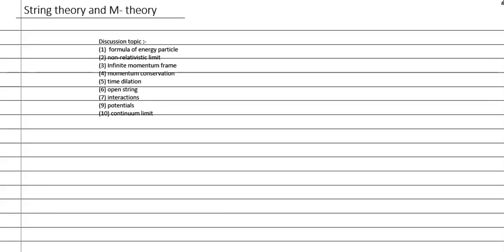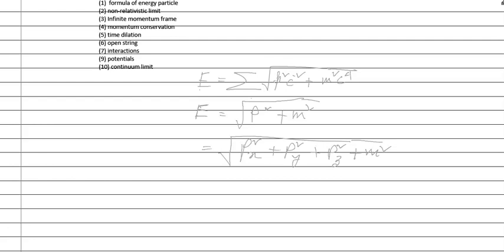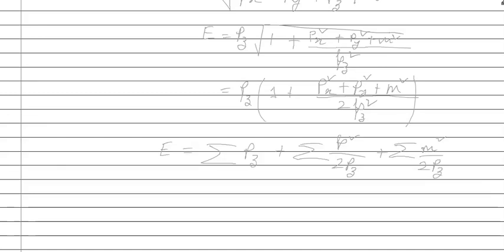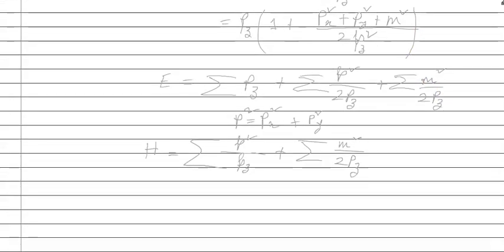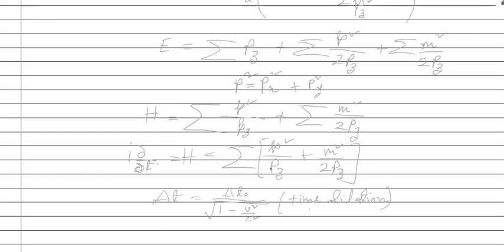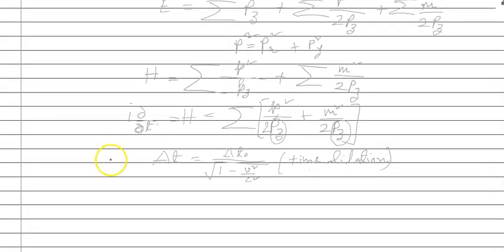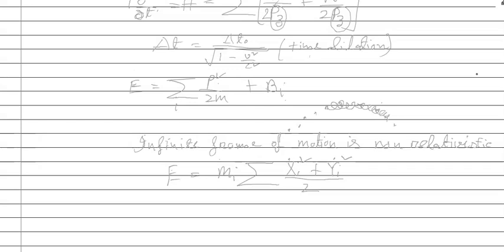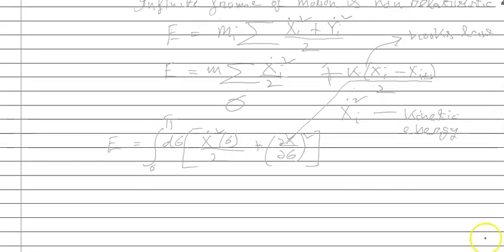String theory and M Theory part 2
Hello friends this video is very important ,you can learn what is Lagrangian ,hamiltonian, time dilation .